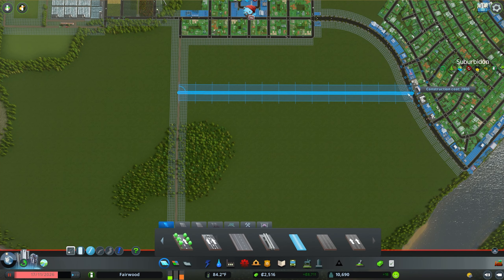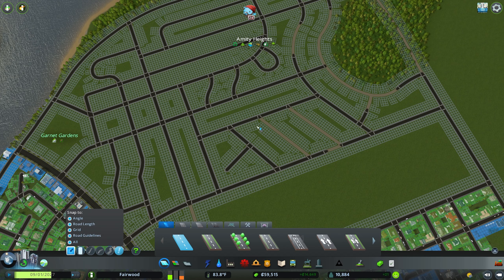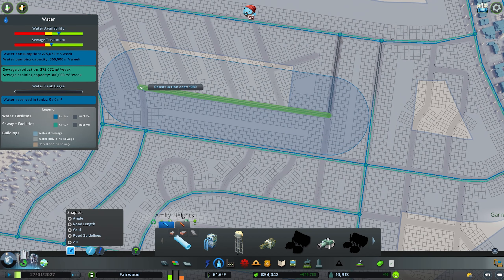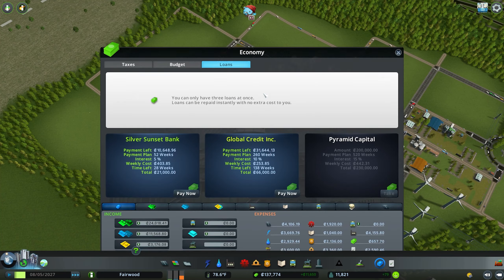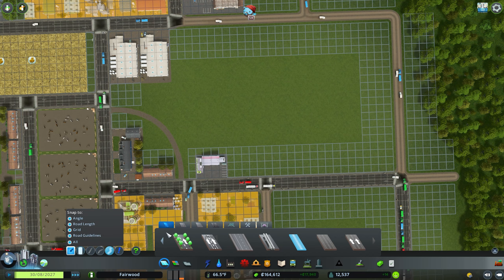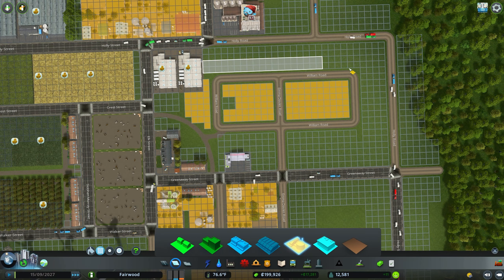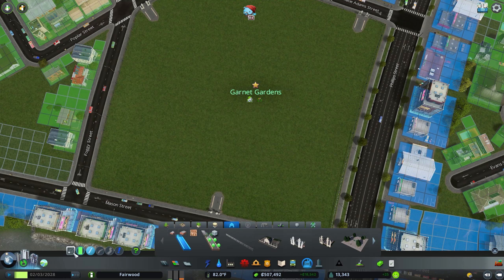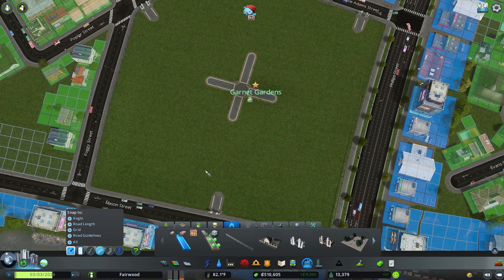TROUBLE AT THE FARM | Vanilla Run - City of Fairwood EP 04 - Cities: Skylines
Hey there, and welcome to Fairwood! Our farming industry is BLOWING UP, and it's stretching my on-the-fly skills to tackle it. Lots more going on throughout the city as well!

You can purchase any of the City: Skylines content over on my Nexus GG gamestore

YT Members:
-Man-At-Arms-
  Kristofer Ogg
  Mike Crotty

PATRONS!
  THMonc
-Man-At-Arms-
  Cesar E Lopez El II
  Strange_Alan

The Park Build & FarmTown | Vanilla Run - City of Fairwood EP 04 - Cities: Skylines

hforhavoc, havoc, strategy, total war, 4x, humankind, ck3, vicky3, victoria 3 review, tutorial, guide